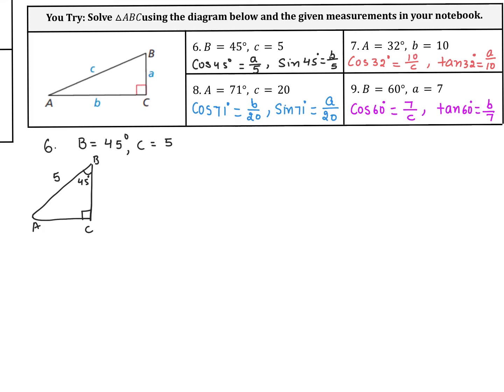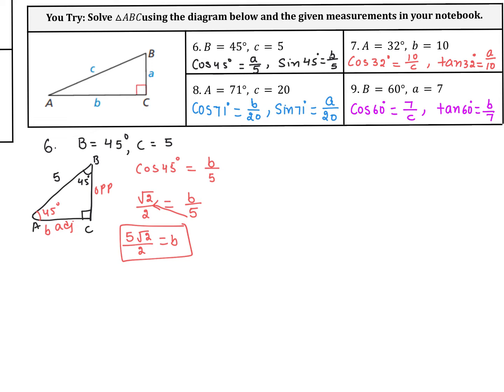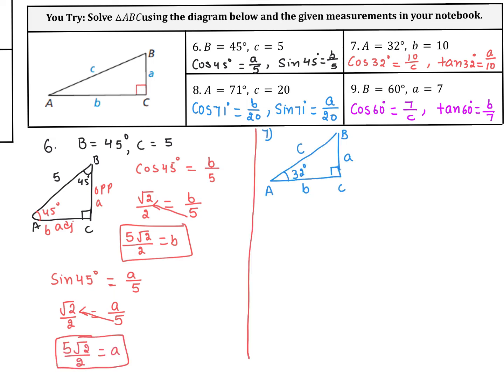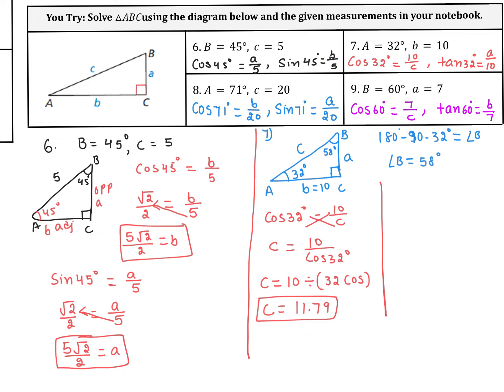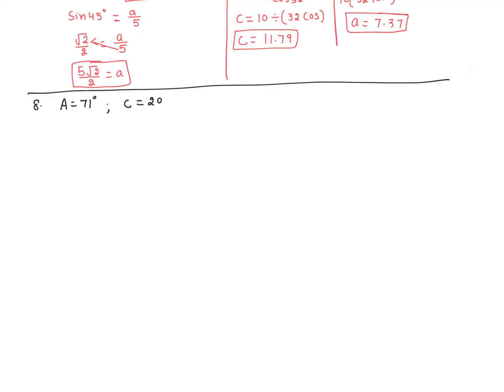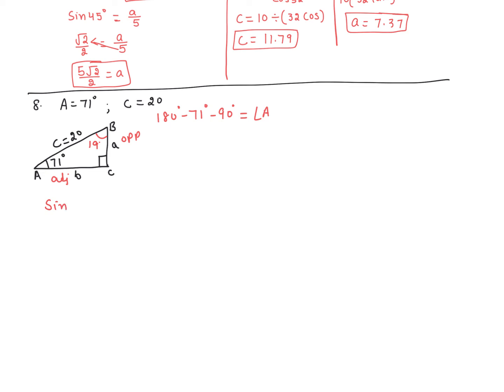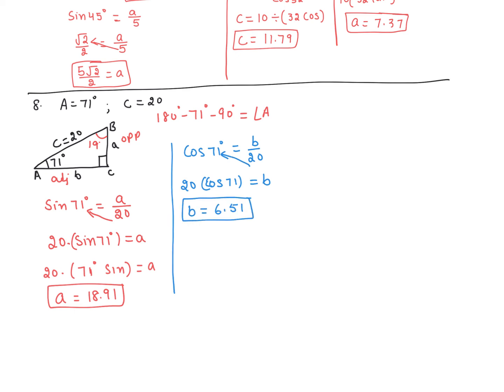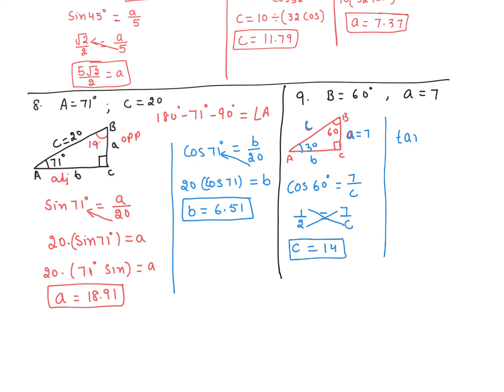Solving Special Right Triangle Trig l Ch 9.1 Day 2l Trigonometry l